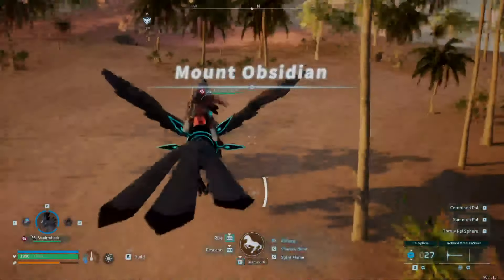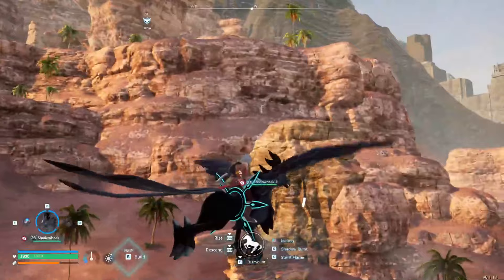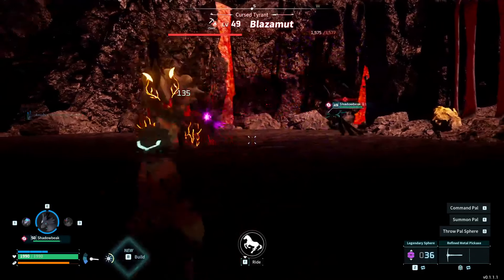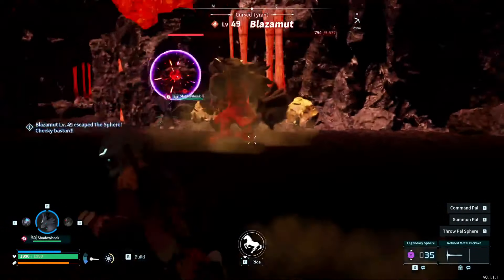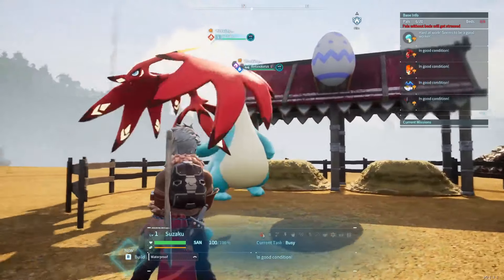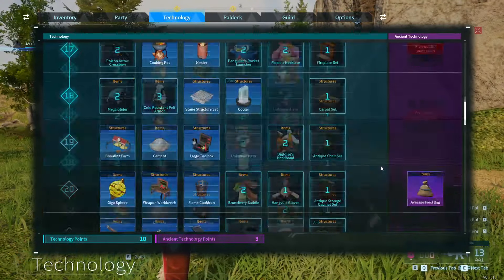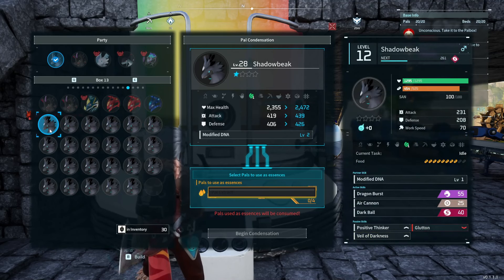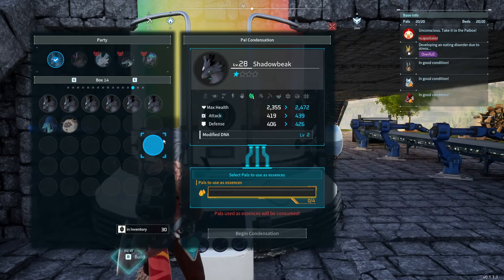Palworld: HOW TO GET THE LEGENDARY SHADOWBEAK - FAST !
Uncover the secrets of Palworld with our guide on obtaining the legendary SHADOWBEAK! In this video, I'll show you the fastest and most effective methods to add this powerful pal to your team, ensuring you stand out as a true master of the shadows. From stealthy low-tier encounters to high-tier shadowy challenges, we've got you covered with expert tips and strategies to expedite your journey to acquiring the elusive LEGENDARY SHADOWBEAK.

◼️Music In this Video Is by:
◼️Vexento